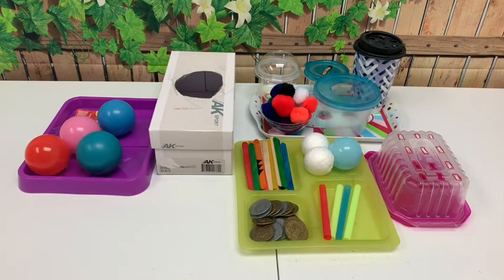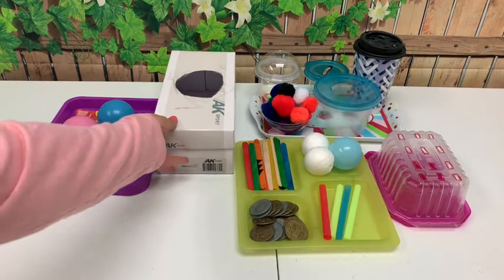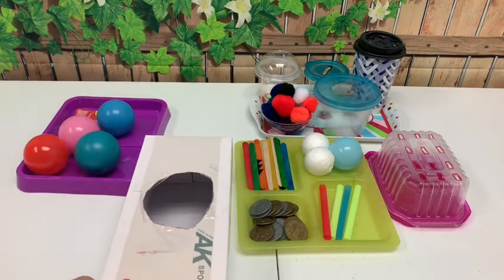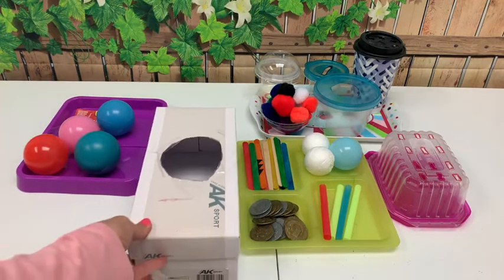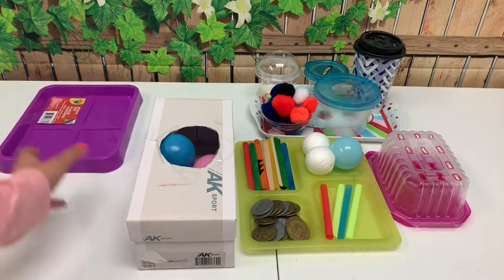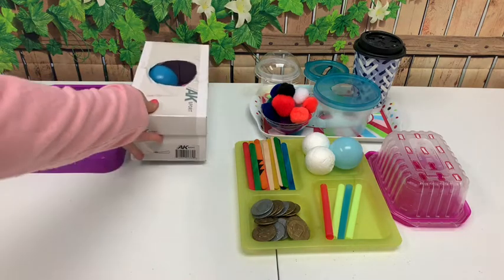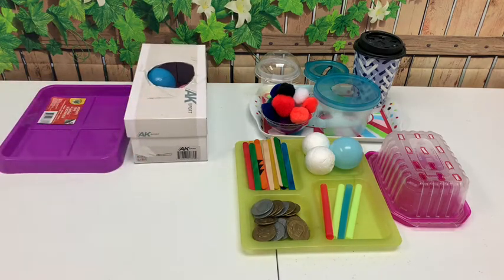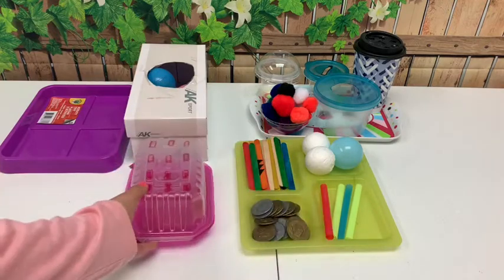Rf Home made fine motor activities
Hello everyone, today I’m going to teach you how to make your own baby learning toys with low cost no cost at home. It’s super easy to make it and I’m sure kids will love it! 💕